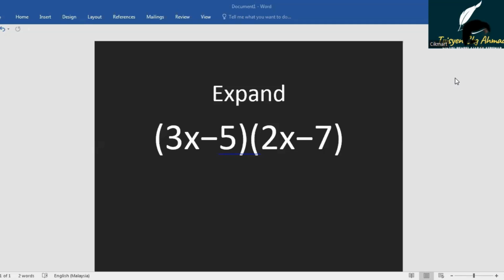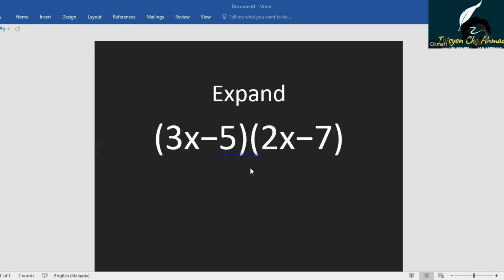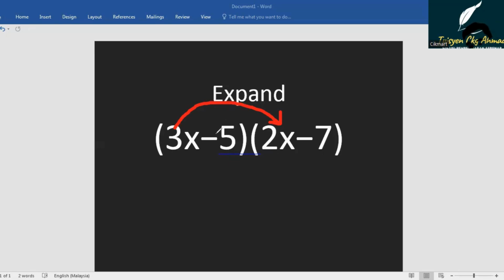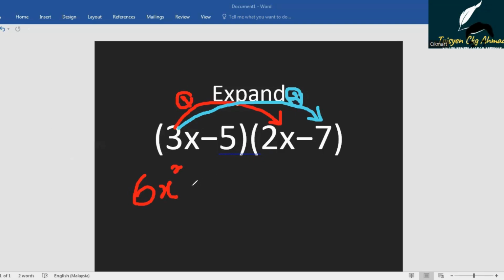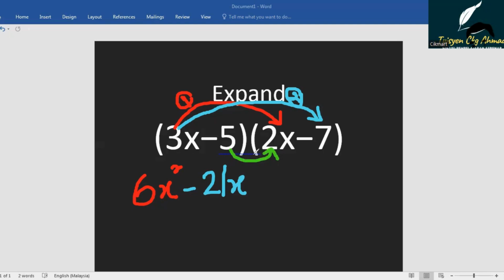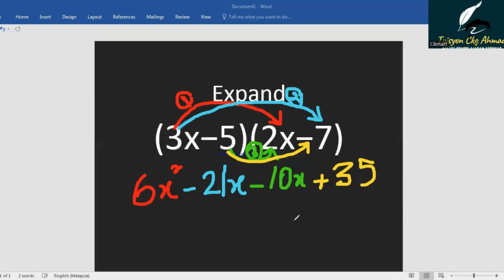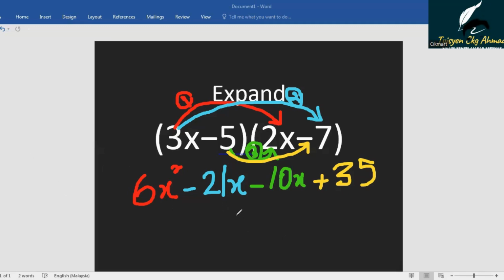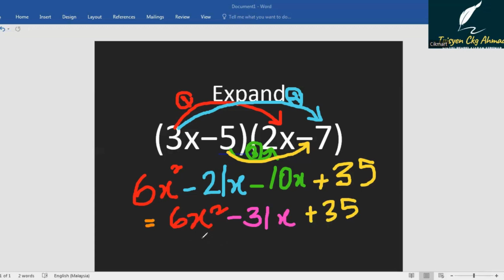Expand (3x – 5)(2x – 7) | Tough Algebra Made Easy Step-by-Step!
Ready for a challenge? In this video, we tackle the expansion of (3x – 5)(2x – 7) — a more advanced algebra question perfect for upper secondary students and exam prep. Watch as we break it down using the FOIL method, step-by-step, and simplify carefully to avoid common sign mistakes. You'll learn how to multiply binomials with coefficients, manage negative terms, and combine like terms for a clean final answer. Great for building confidence in algebra expansion! Pause, practise, and try similar problems with us. Let's master algebra together!